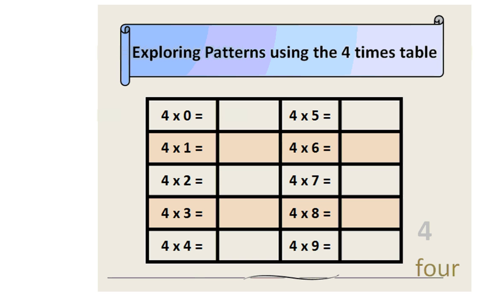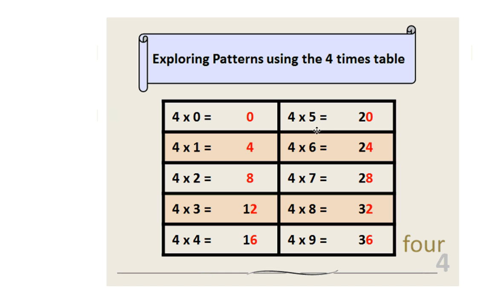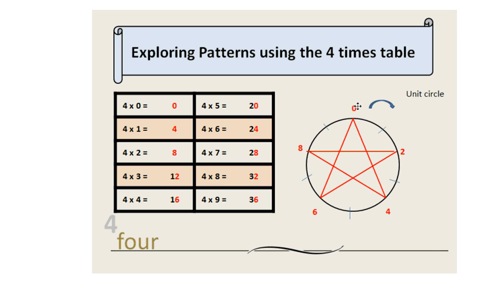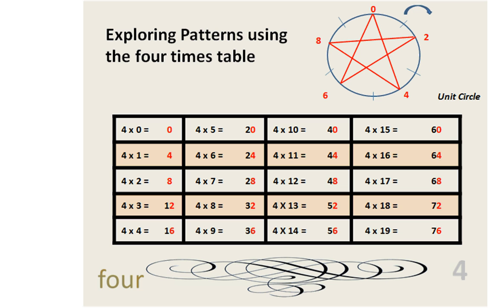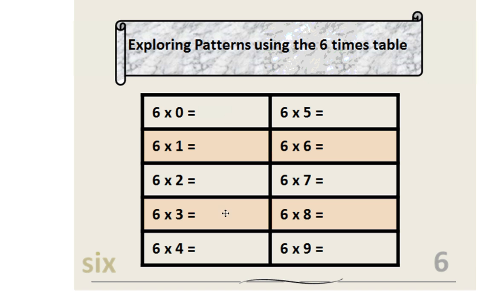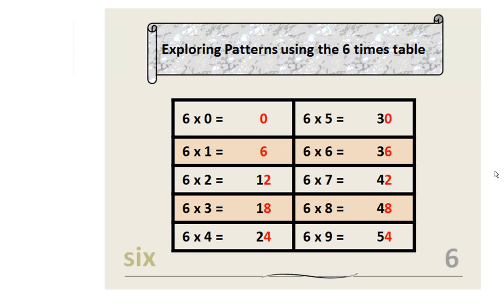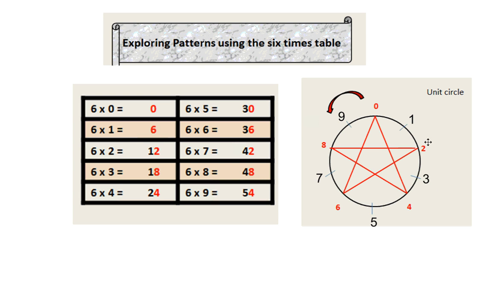Part 2 Exploring the 4 and 6 Multiplication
Helping student develop a pattern to learn and understand the multiplication tables are not random generated numbers and they can be learned.